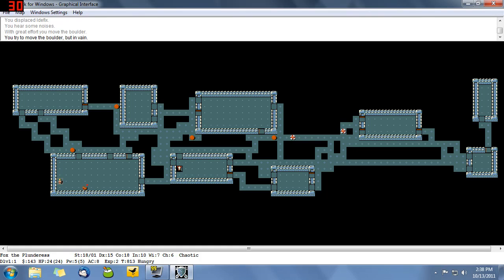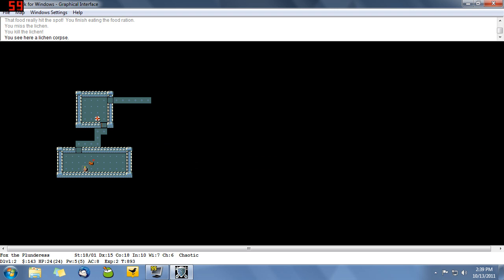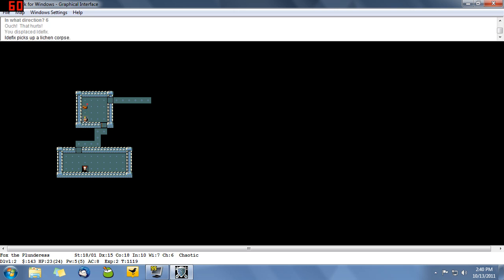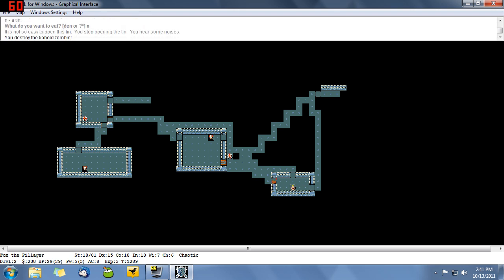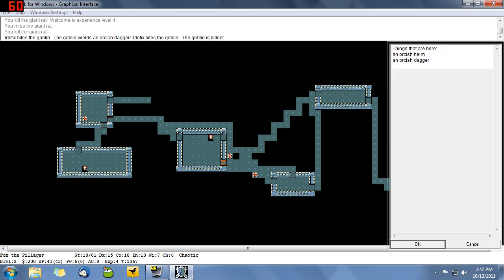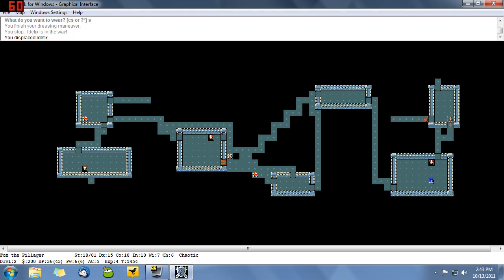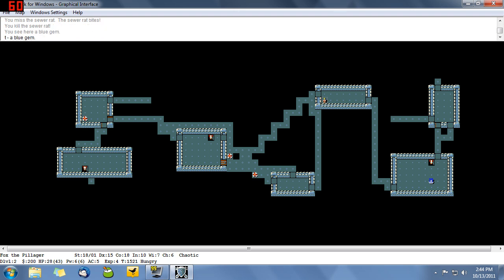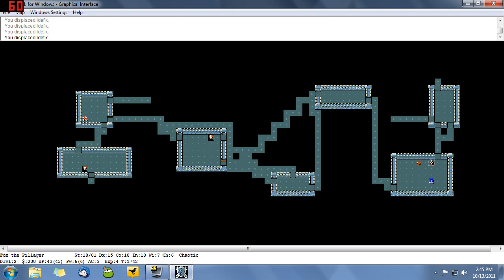Nostalgia Gaming: NetHack [Floor 2]